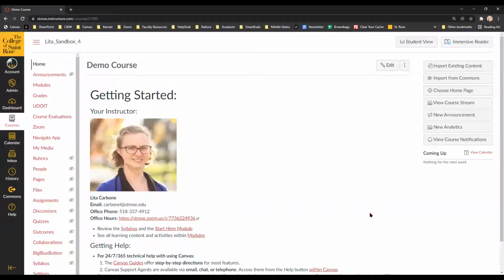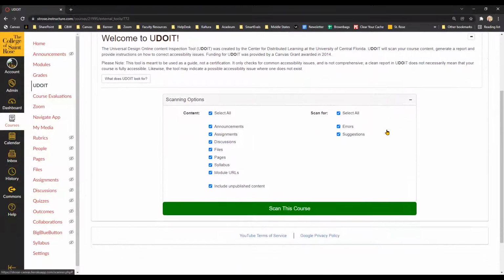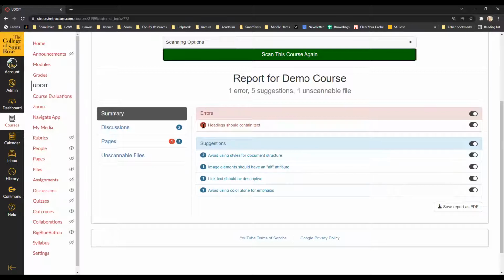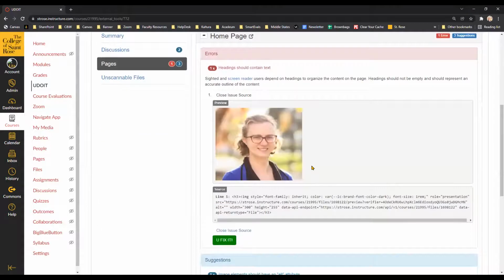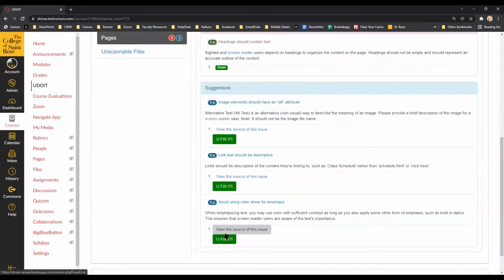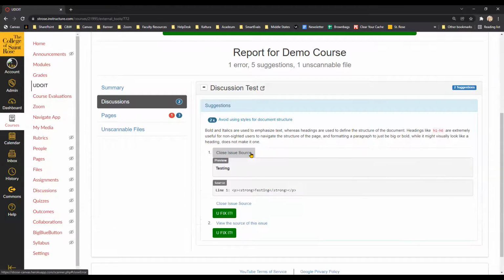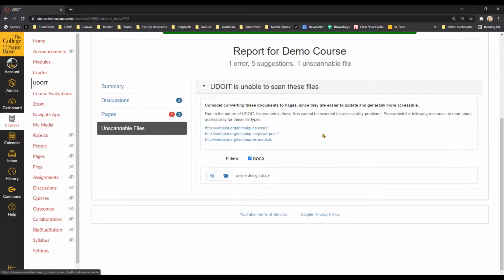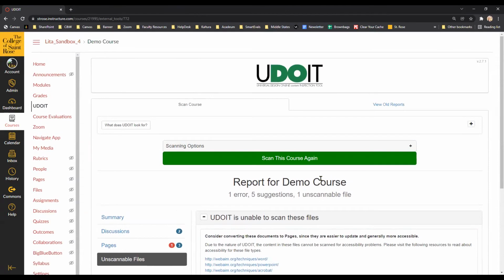UDOIT Accessibility Checker Demonstration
Learn the basics of the UDOIT accessibility tool in Canvas.